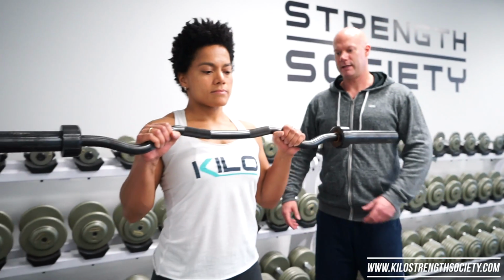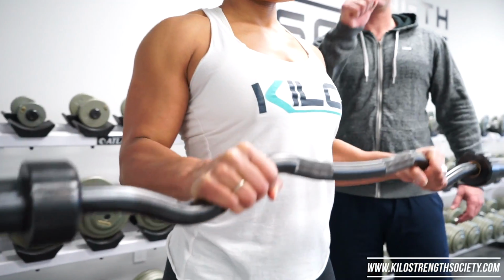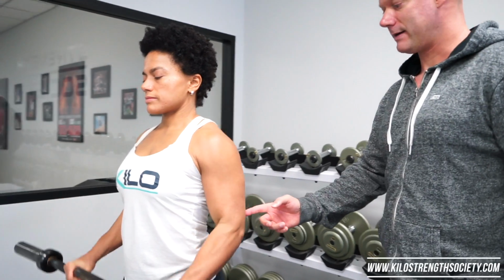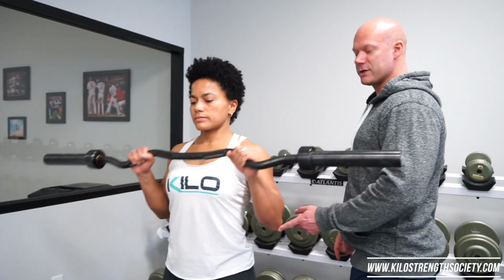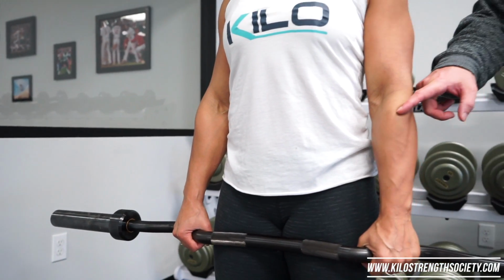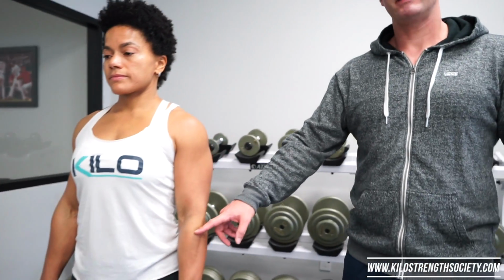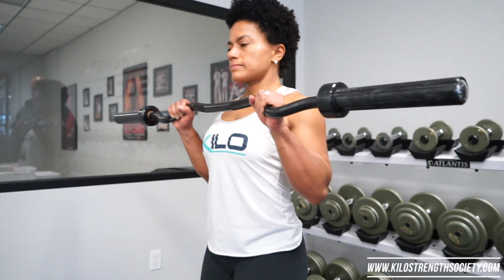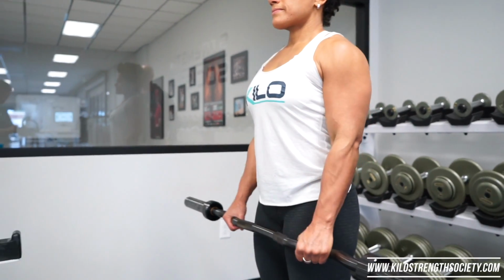Standing EZ Bar Reverse Curl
The Standing EZ Bar Reverse Curl is an underutilized biceps exercise, but you have to make sure you are properly executing them in your training.